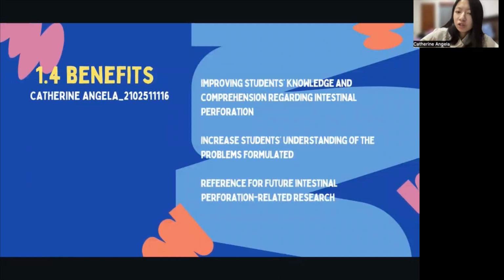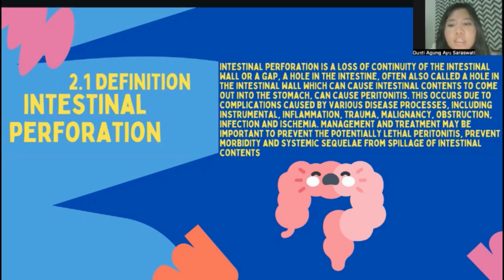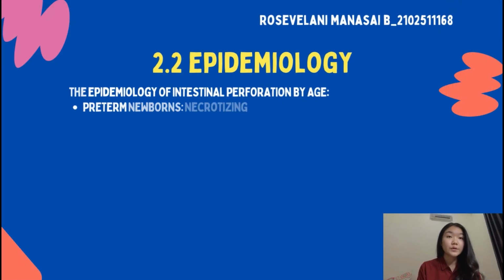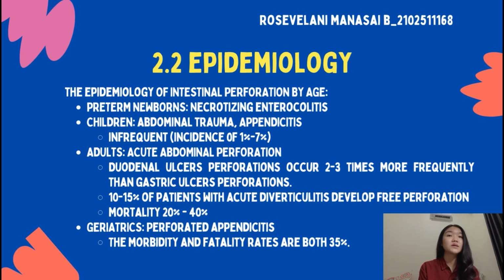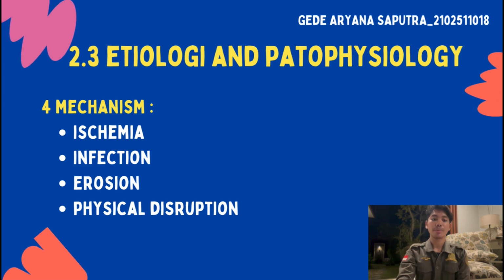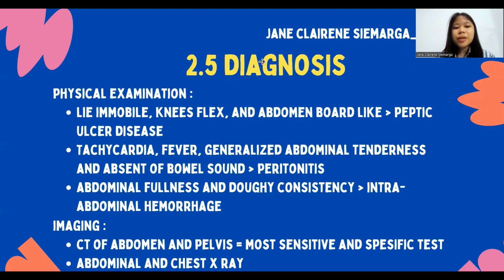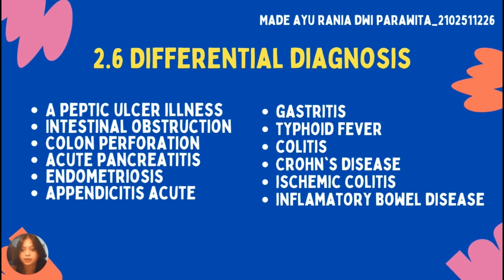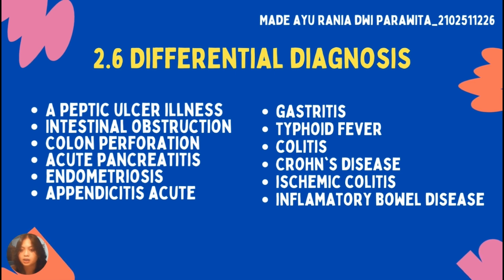SGD B6_Intestinal Perforation